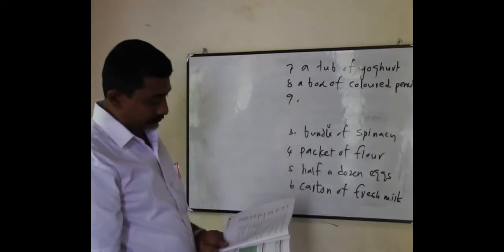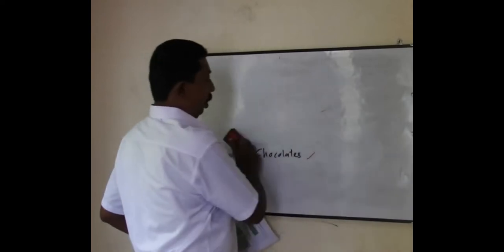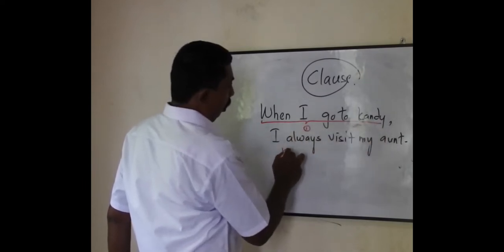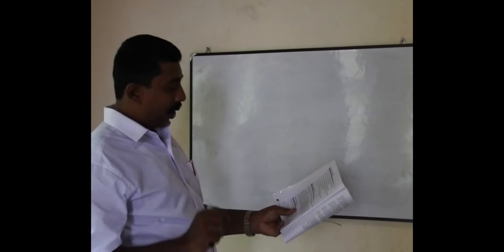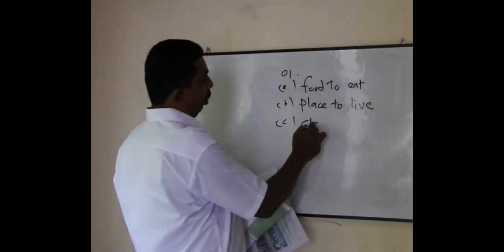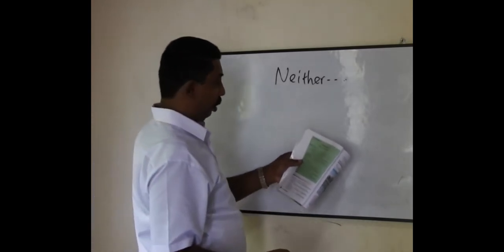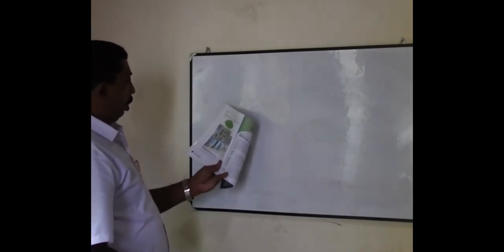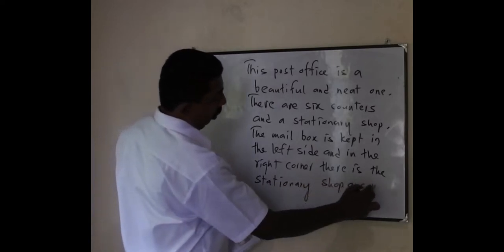English school text books Sri lanka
In my videos I attempt In providing school children with a guidance and a clear path to involve in self studies.I also give them literature lessons too.